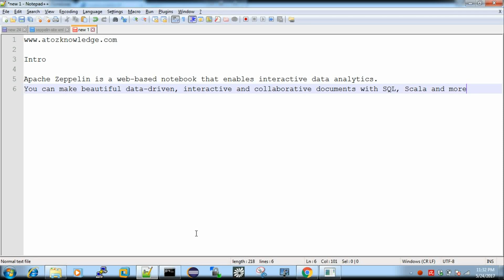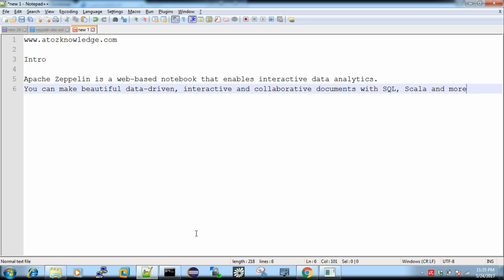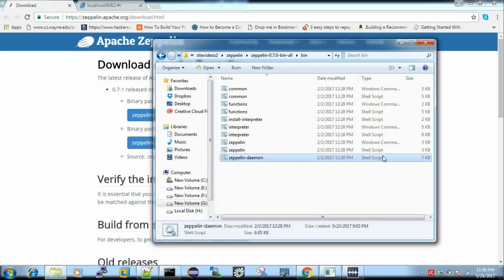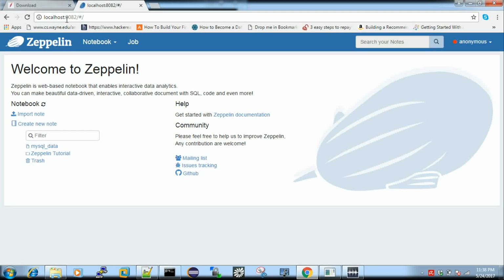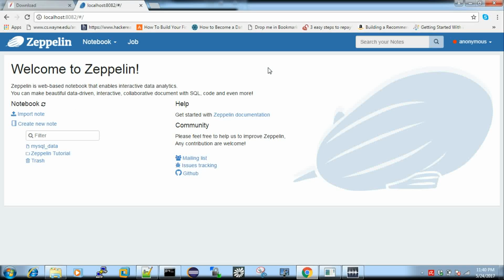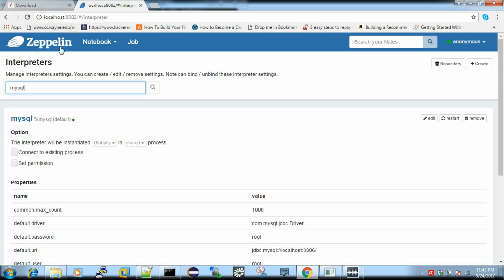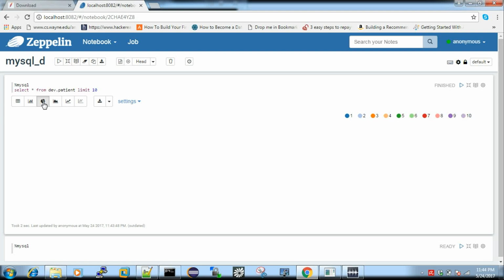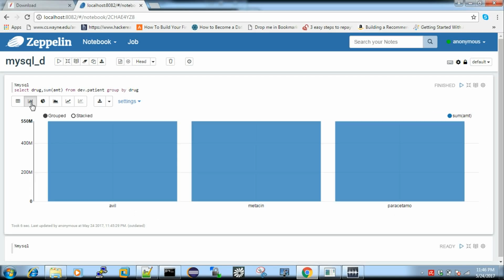Aapache Zeppelin an Introduction & Installation (Visualization Tool)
A web-based notebook that enables interactive data analytics.
You can make beautiful data-driven, interactive and collaborative documents with SQL, Scala and more.